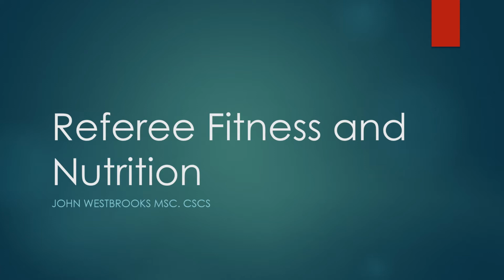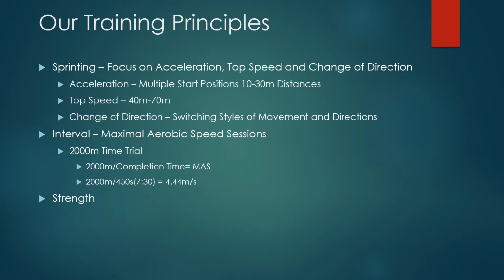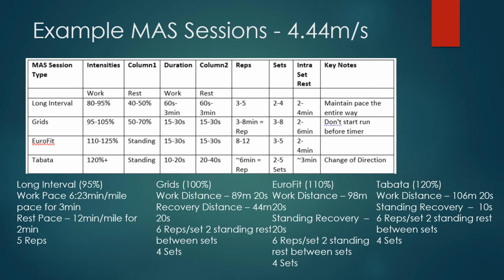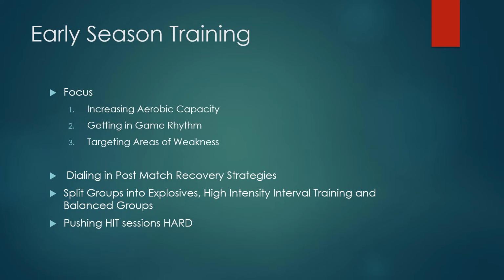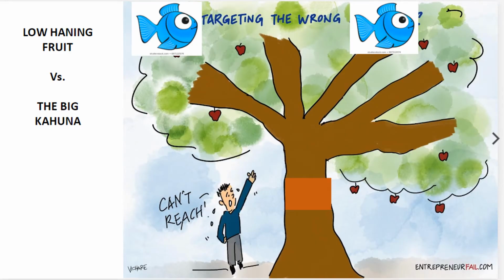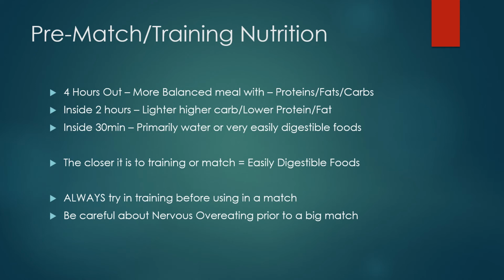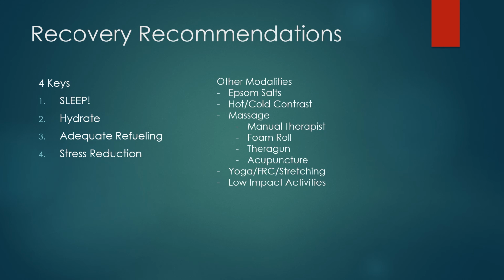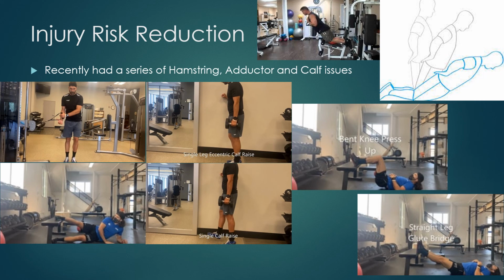Referee Training and Nutrition